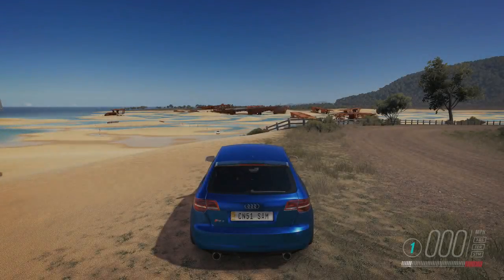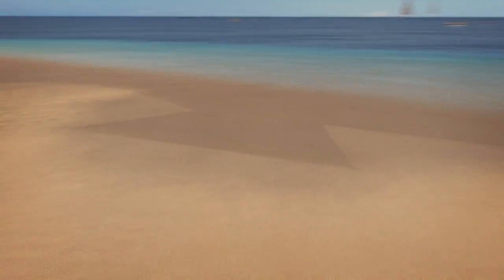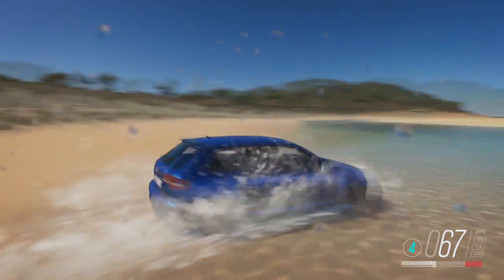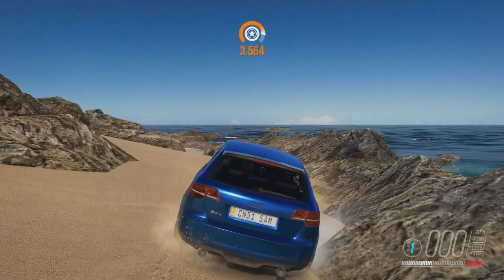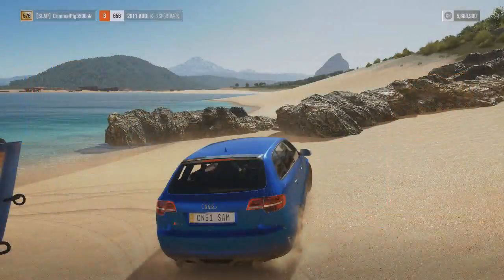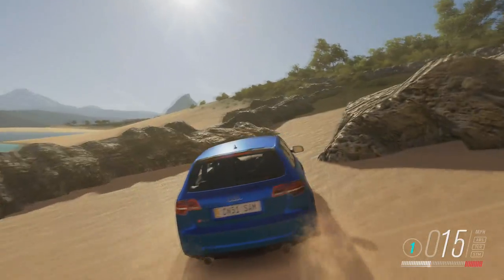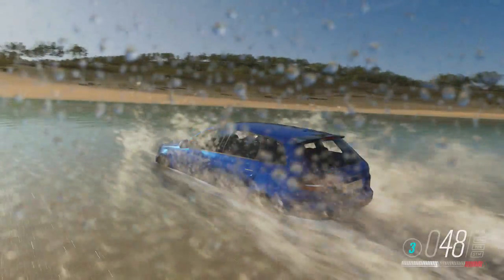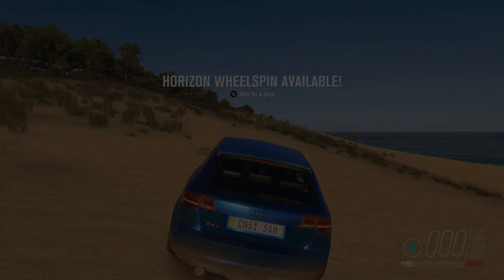YOU Probably Haven't Been Here On FORZA HORIZON 3 Before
So I doubt many people have been here before!